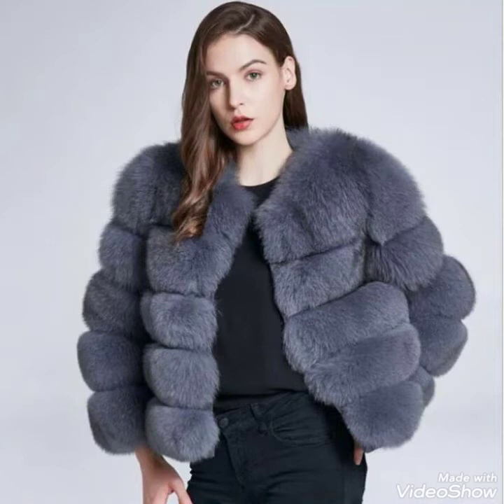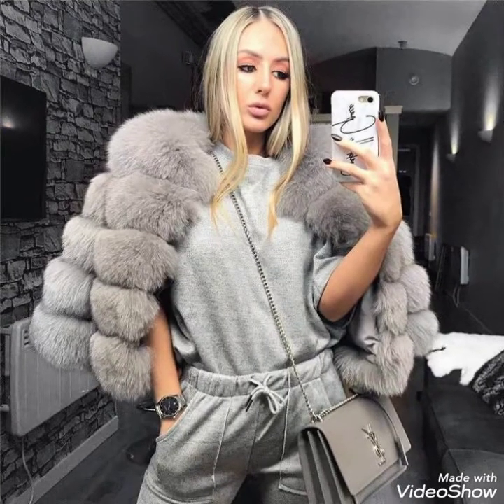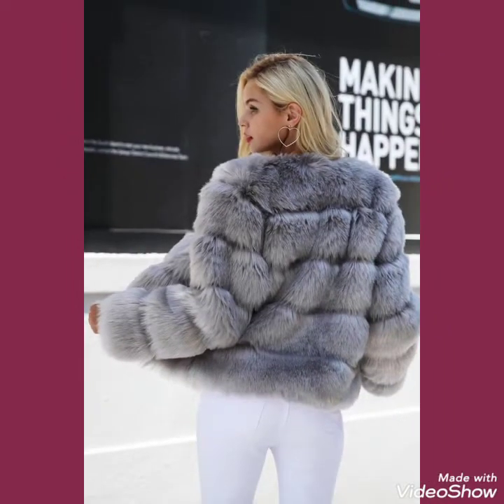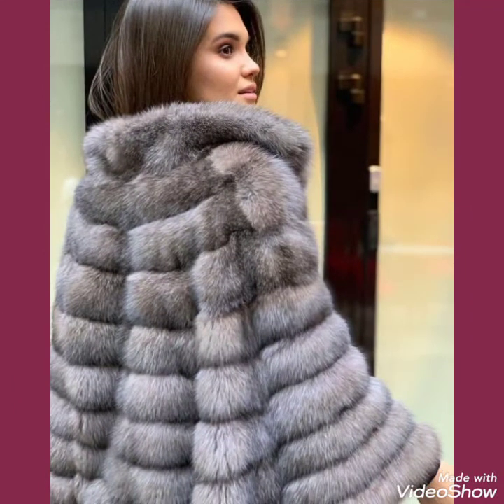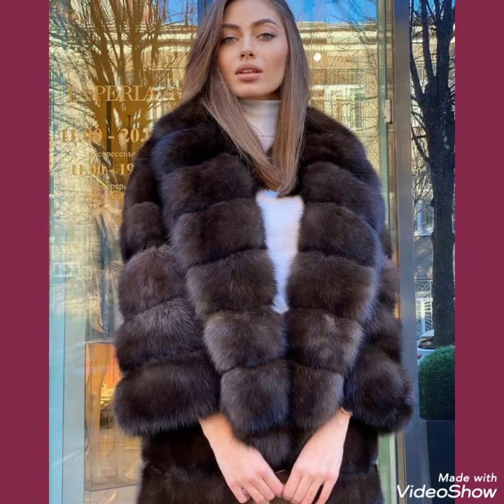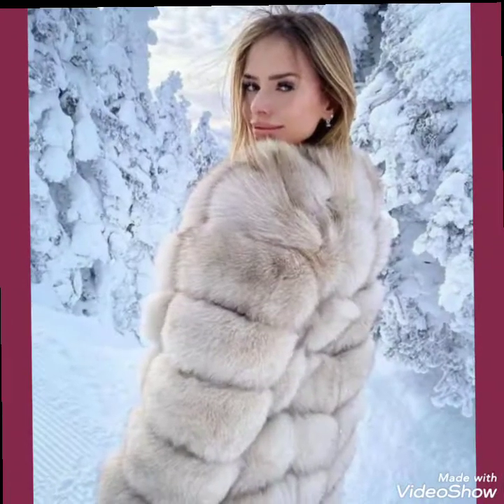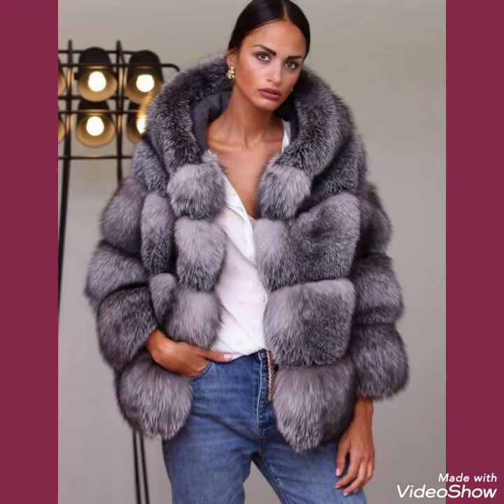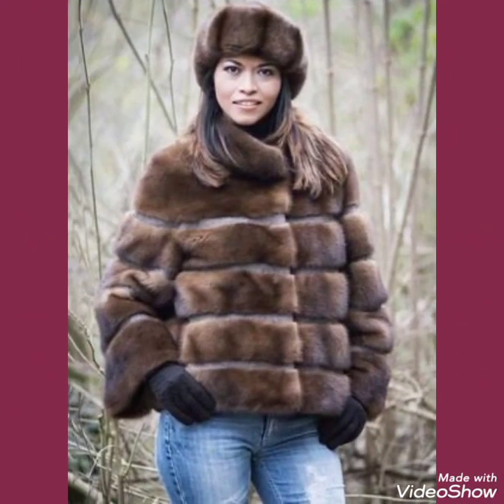Stunning and wonderful collection of faux fur coats#short and long trndy faux fur coat design 2021